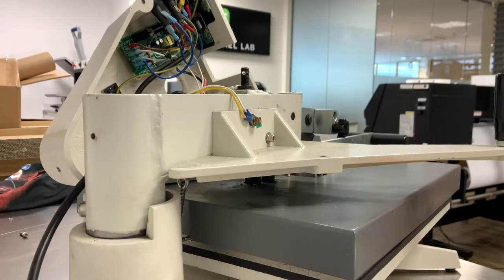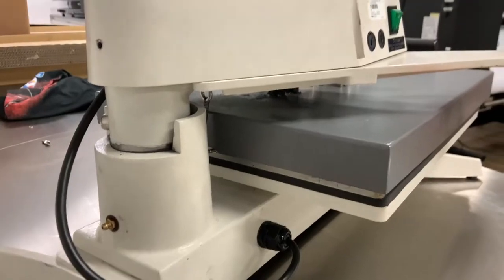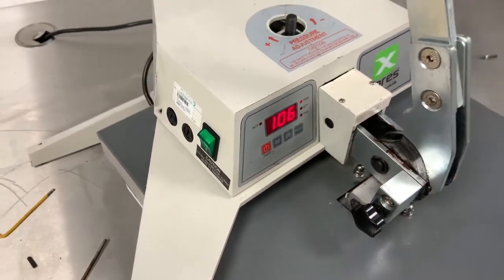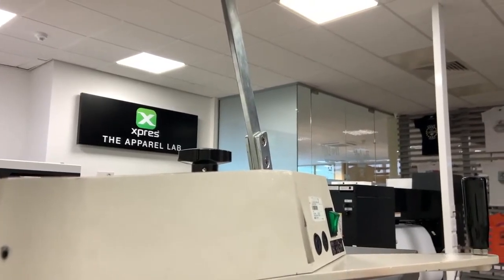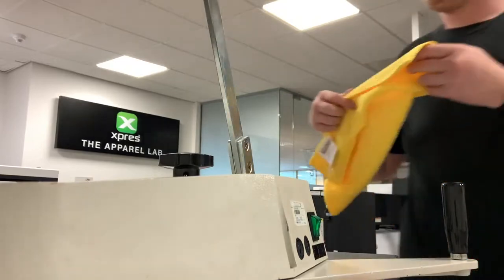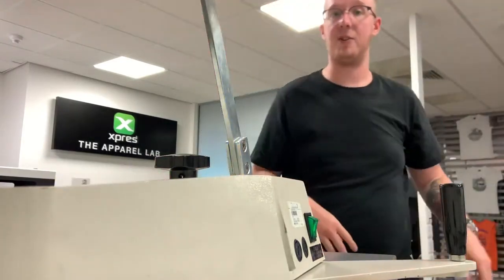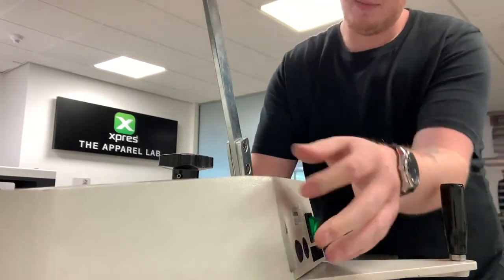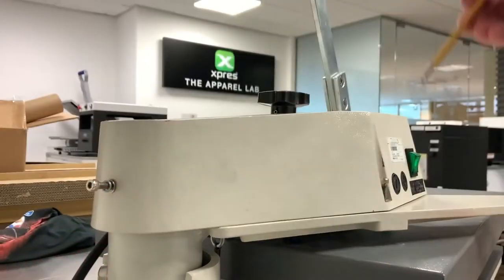Refitting the Top Cover to The Press - Adkins Swing Press #3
It is very important to note that what is demonstrated in the video should be performed competent person. Please be cautious and ensure all power to the machine is disconnected.

In this video Joe demonstrates how to put the lid/top cover back onto an Adkins press.